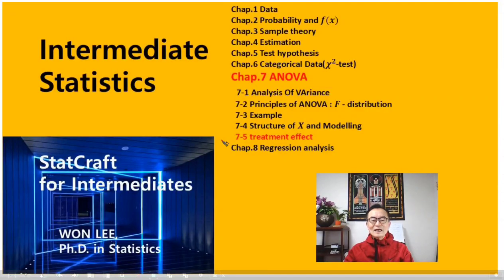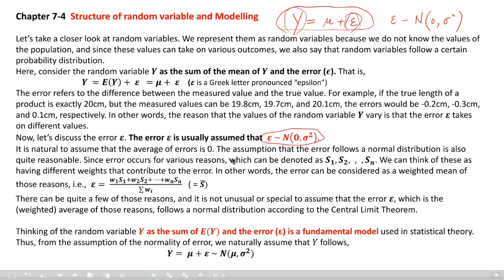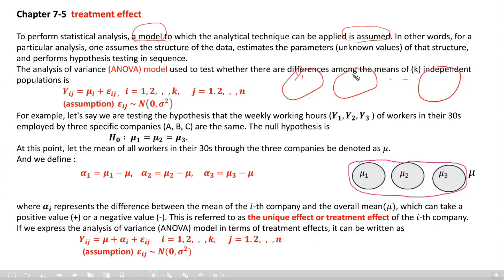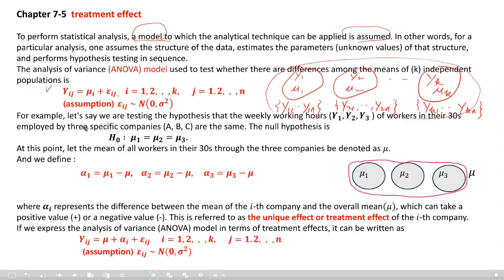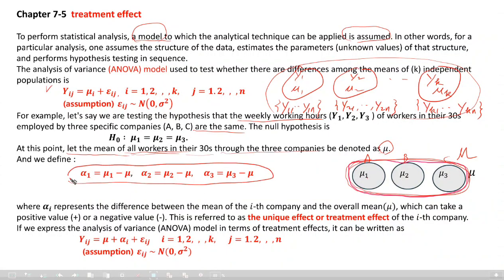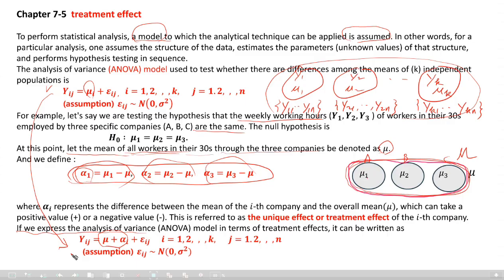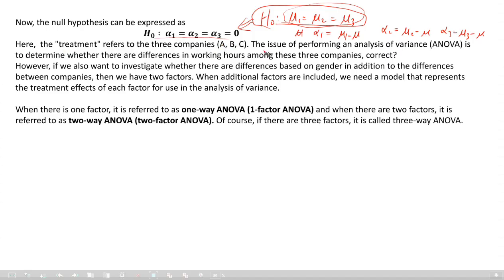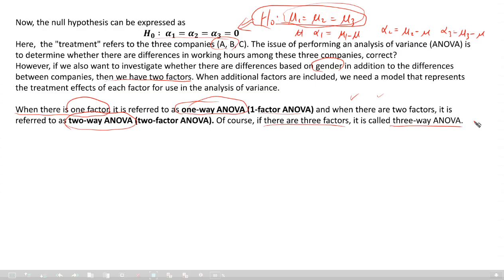INTERSTAT Chap.7-5 treatment effect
Treatment effect is the unique effect of the i-th population. You must know what the treatment effect is.